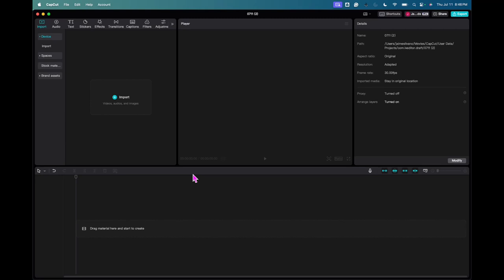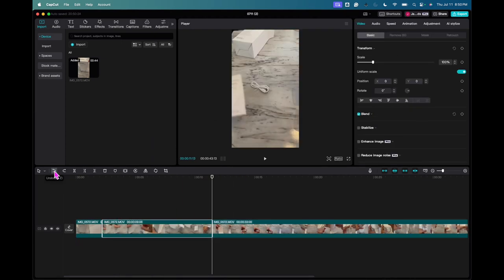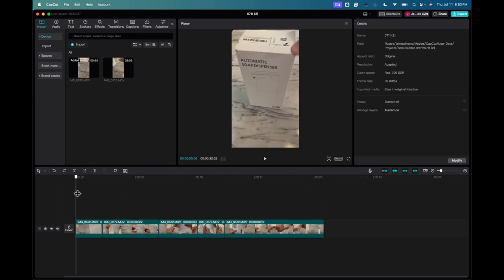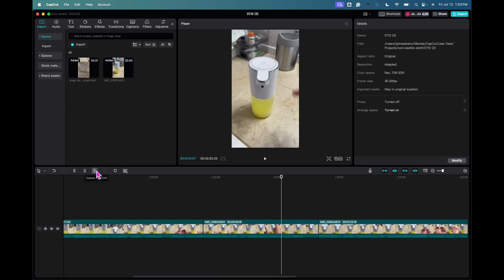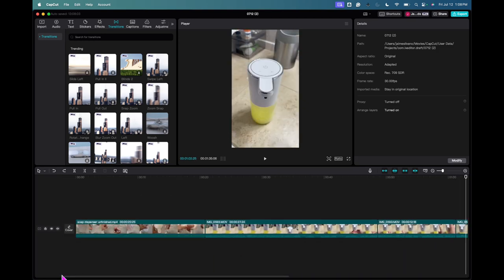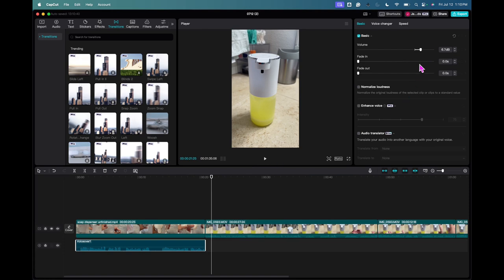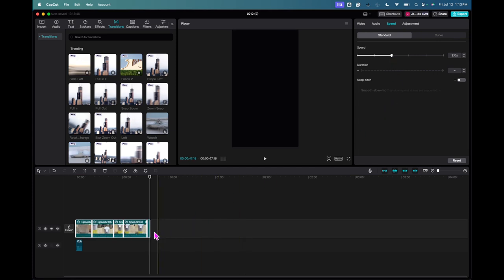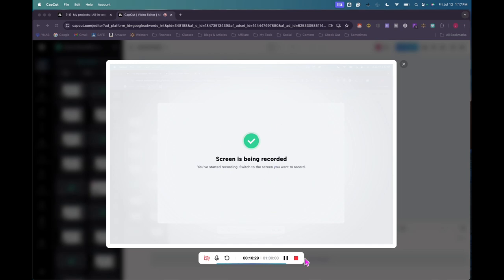How to Edit Product Review Videos for Amazon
I can also take the same videos (or a slightly edited version) and post to my social media accounts like TikTok, YouTube Shorts, Instagram, Facebook, Pinterest, etc. in order to maximize the time I'm spending on creating videos for the most distribution.

This will allow me to eventually monetize on all of my social media channels as the videos get watched there, even if I don't get many clicks on my affiliate links for the products I'm featuring.

My goal is to get better at hooks and editing so that the conversion rate of the videos on social media can increase as well as on the Amazon site.

00:00 Editing
10:08 Advanced Editing Tools
11:09 Add Voiceover
14:07 Exporting
15:16 Adjusting Speed
17:59 Importing Additional Media
18:43 Screen Recording